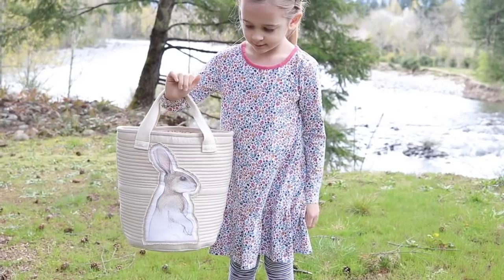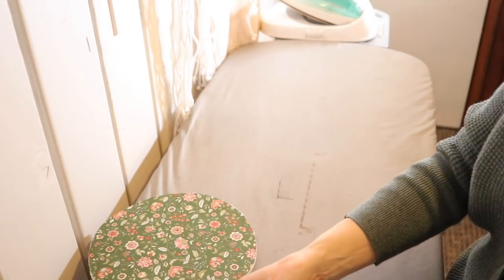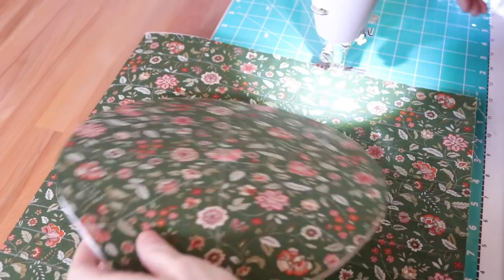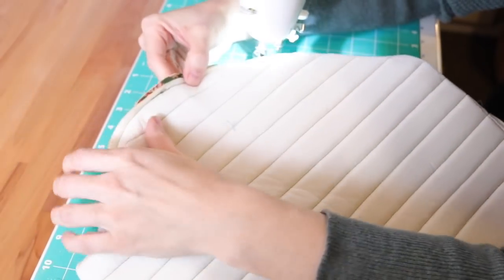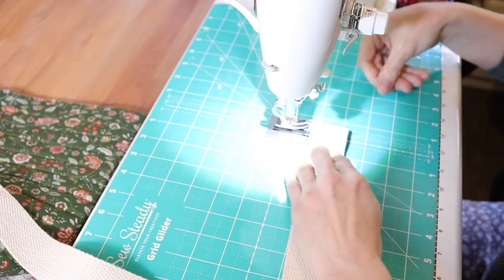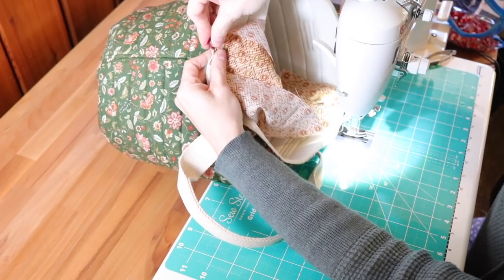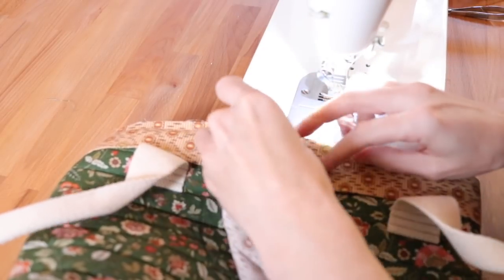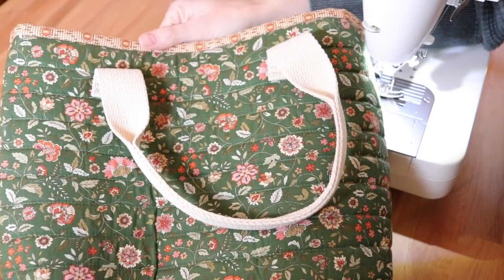How to SEW a BUCKET BAG //DIY TOTE BAG // Bag Making // Sewing Tutorial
In this video tutorial, I'm going to show you how to SEW a round bottom bucket bag tote bag. This is open top tote bag is a simple pattern that is very versatile.

Check out homemadeonourhomestead.com for the bag bottom pattern piece and cutting instructions.

CUTTING INSTRUCTIONS:

(2) pieces of fabric cut 14.5" wide x 12.5" tall EXTERIOR FABRIC

(1) bag bottom piece cut from the pattern from your EXTERIOR FABRIC

(2) pieces of coordinating fabric 14.5" wide x 12.5" tall from INTERIOR FABRIC

(1) bag bottom piece cut from the provided pattern from your INTERIOR FABRIC

(1) strip of fabric cut 3" wide x 35" long BINDING piece. Cut from fabric of your choice.

(2) pieces of FUSIBLE FOAM 14.5" wide x 12.5" tall

(1) FUSIBLE FOAM for bag bottom cut using provided pattern piece.

(2) pieces cotton webbing (width and length is your choice) I did 2" webbing 18" long pieces.

BUCKET BAG TUTORIAL SUPPLIES I USED:

Fusible Foam

Or

Fusible Fleece

Pressing Sheet to use with Fusible/Interfacings

Cotton Linen Fabric

Cotton Webbing 1-2" wide

Sewing Pins

Sewing Clips

Or

Mini Binder Clips

Thread trimming scissors

Rotary Cutter

Lip Edge Ruler

Wool Pressing Mat

Sewing Machine

Grided Sewing Mat

Large Cutting Mat

Kids knitting needles

MY FAVORITE SEWING ESSENTIALS:

Juki Sewing Machine (heavy duty sewing machine)
Brother Sewing Machine (Basic sewing machine-great for beginners)
Singer Beginner Sewing Machine
Janome Treadle Sewing Machine
Brother Serger Sewing Machine

Sew Steady Grid Sewing Mat
Havel Mini Scissors for thread trimming
Olfa Cutting Mat
Rotary Cutter
Fiskar Scissors
Cordless Iron
Clover Steamless Mini Iron for seam pressing
Wool Pressing Mat
Best Press
Seam Ripper
Steady Betty
Applique Pressing Sheet
Olipfa Lip Edge Ruler
Alex Anderson 4 in 1 sewing tool
Height adjustable sewing tables: (I purchased an inexpensive top at
Home Depot in the closet section)

Pin Cushion
Clover Quick Clips

MY VIDEO EQUIPMENT:

Mic and Mic stand
SD Cards
Roxant Pro Video Camera Stabilizer

If you are interested in becoming a blogger or full time video creator, this course (listed below) is the course I took from the amazing Lisa Bass, owner and creator of the blog and YouTube Channel Farmhouse on Boone. She walks you through the whole process from start to finish. Her course is super easy to follow and I couldn’t recommend her more.